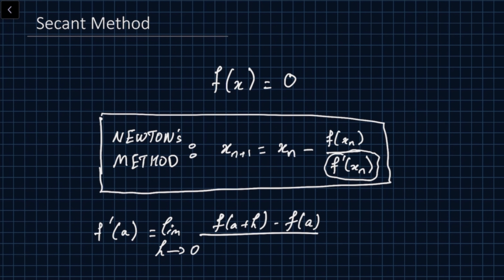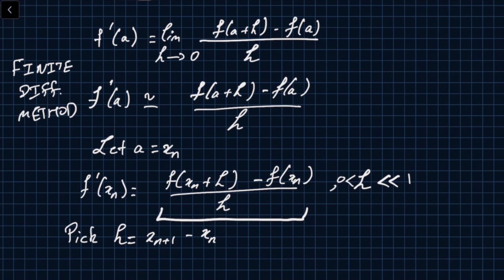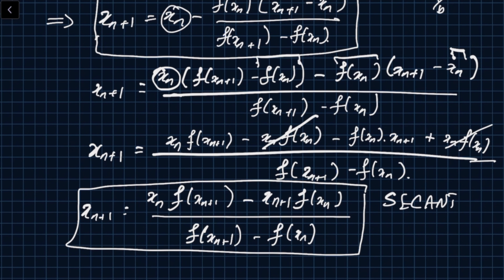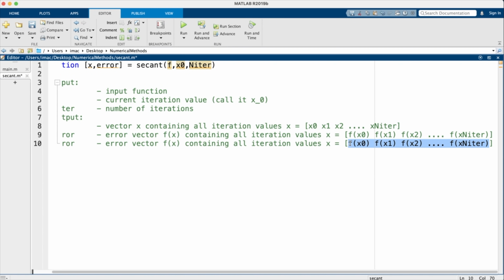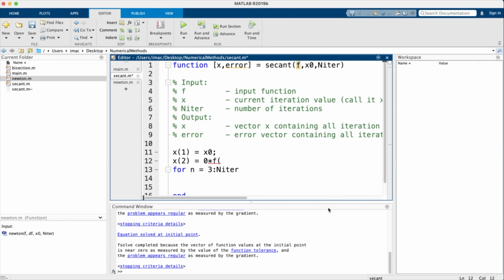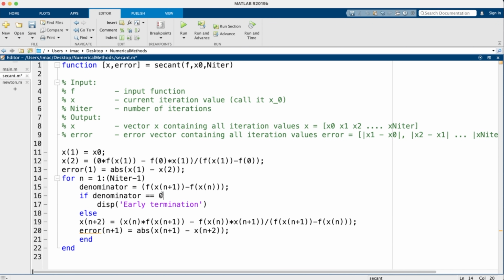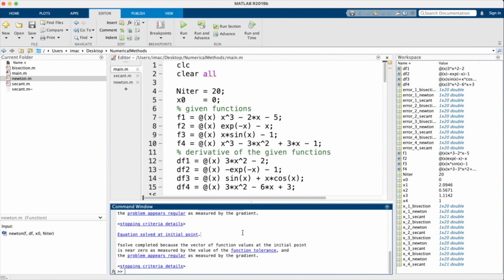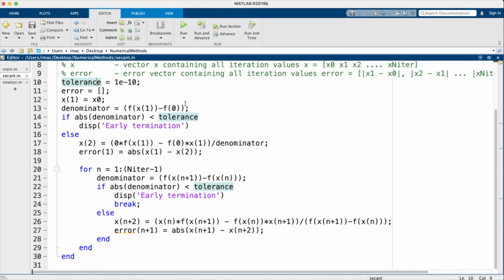Lecture 4: Secant Method | Numerical analysis and methods | Math for AI - ML - Engineering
In lecture 4 of Numerical analysis and methods | Math for AI - ML - Engineering, we talk about the secant method and give connections between secant and newton methods. MATLAB implementation of secant method is also given along the way. This lecture is outlined as follows:

Chapters
00:00 Intro
00:24 Secant method & Connections with Newton
10:09 MATLAB implementation of Secant Method
20:51 Secant Method Validation on MATLAB
31:31 Outro

Note: The MATLAB code could easily be used in Python. Minimal changes could be done. The code is open-source with detailed explanation found within the shared link. Newton method is a popular recursive techniques to estimate zeros or roots to almost any given equation, with linear convergence.